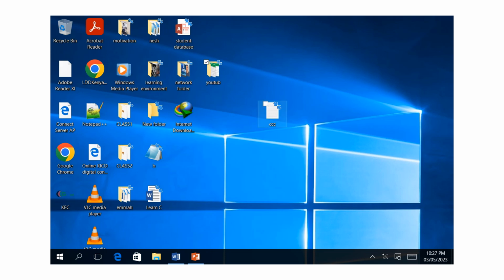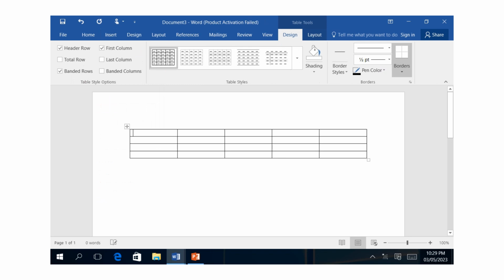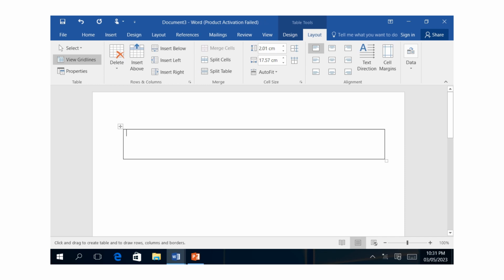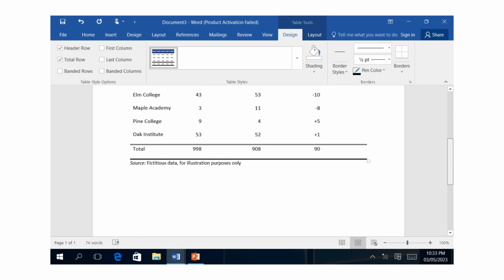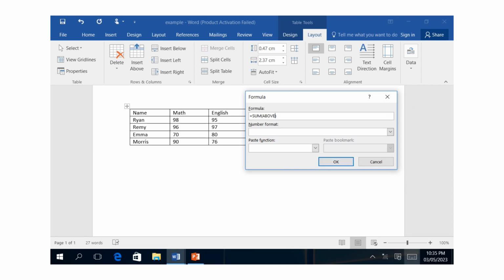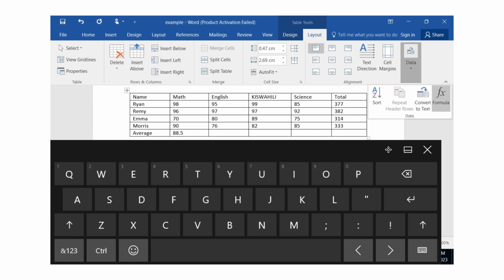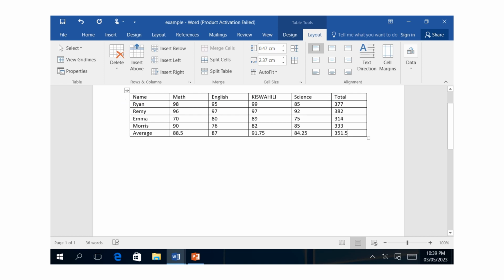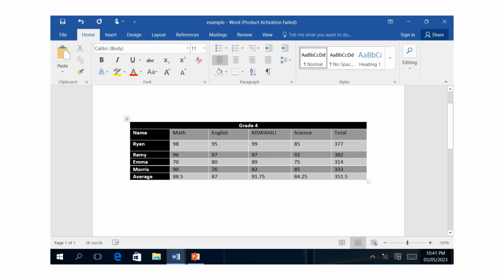Adding tables to microsoft word